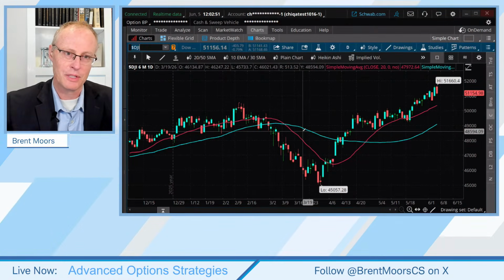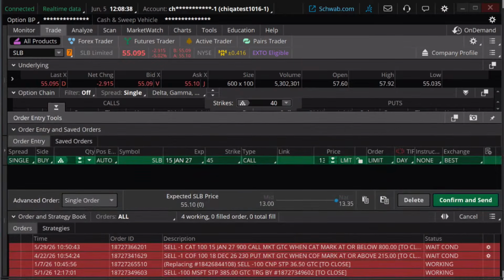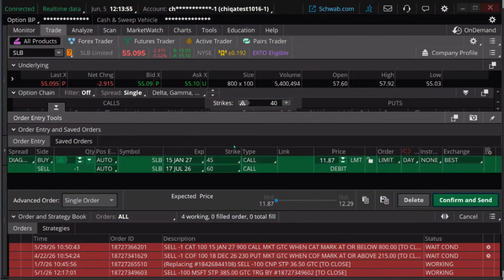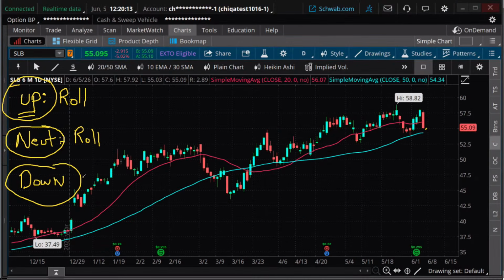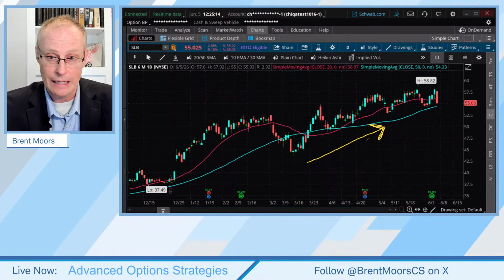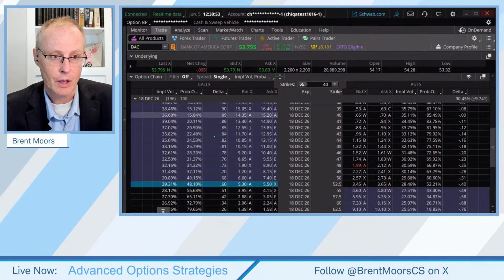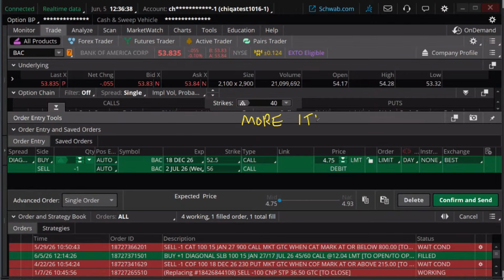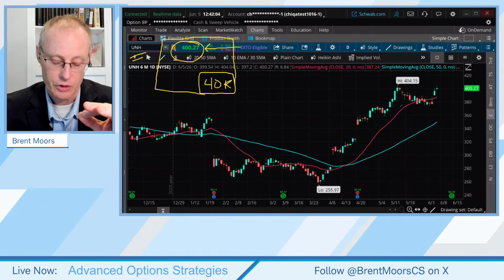Trading Diagonals with LEAPS | Advanced Options Strategies | 6-5-26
Advanced Options Strategies | Brent Moors | 6-5-26

In this webcast we discussed a trade that is sometimes referred to as a "Poor Man's Covered Call." Although technically it is not a covered call, it has similarities that may help traders understand how diagonal spreads work. The strategy was discussed, as well as trade management and the use of the thinkorswim desktop software.

You’ve learned the option basics, now it’s time to learn how to combine calls and puts to create different advanced options strategies. Whether they are long or short, skewed, or unbalanced, join your education coach to learn ways to create, trade, and manage variations of these complex option strategies—Condors, Calendars, and Butterflies, and other multi-leg option strategies.
0925-1N6A